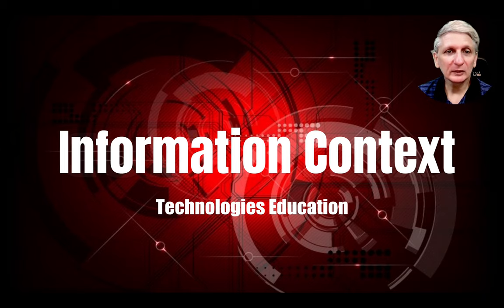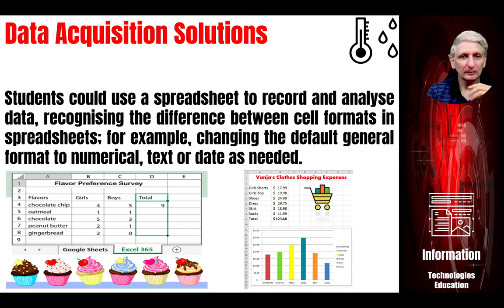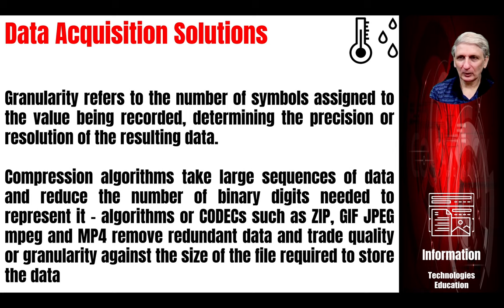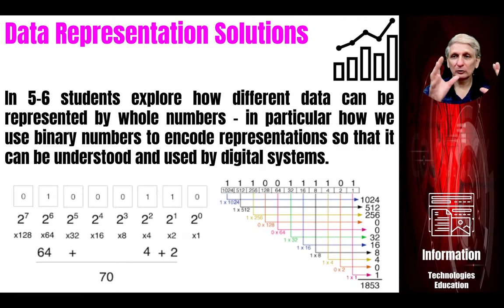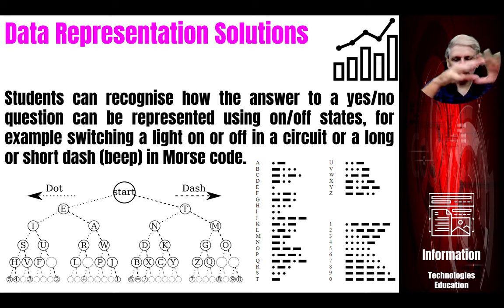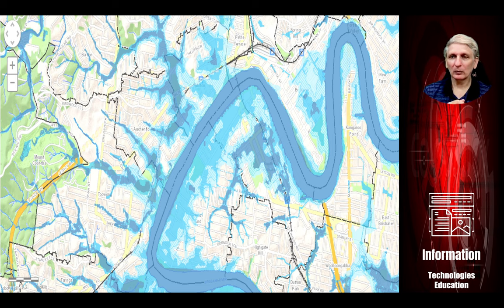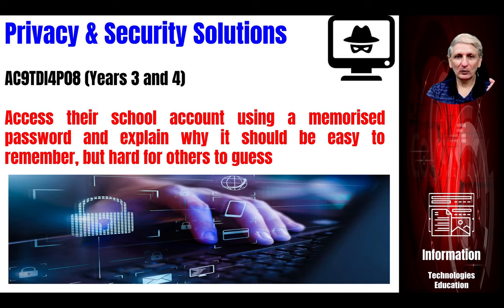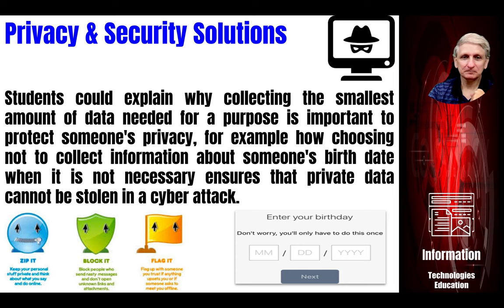Information Context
Information Context lecture in a course on Technologies Education